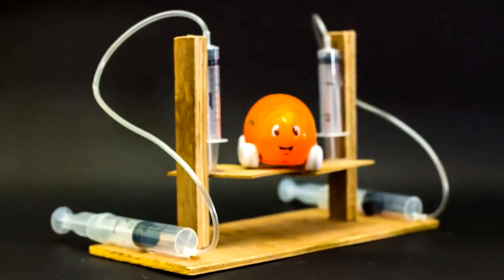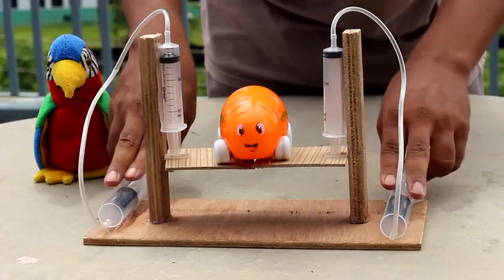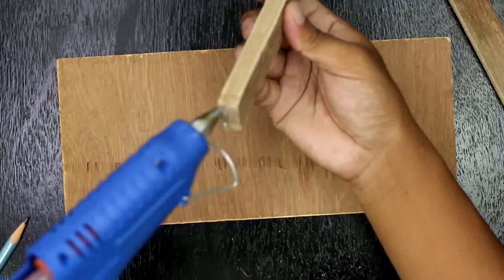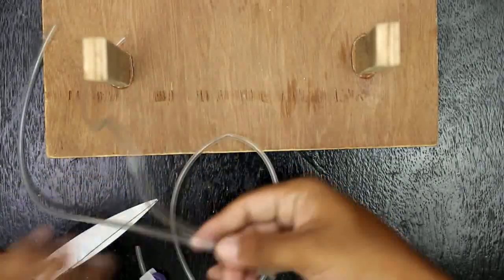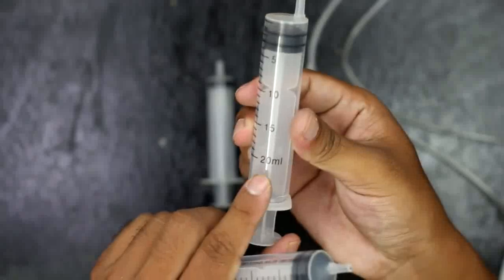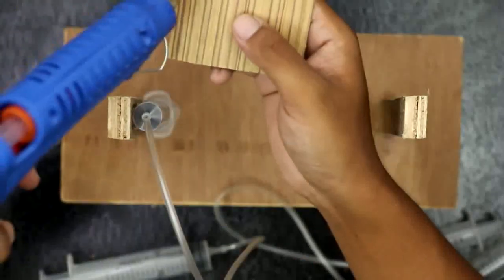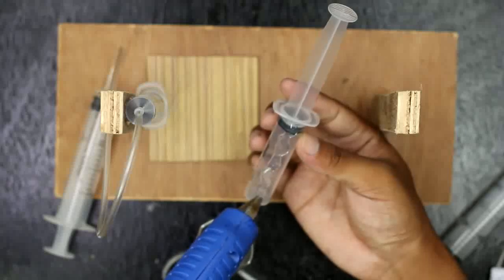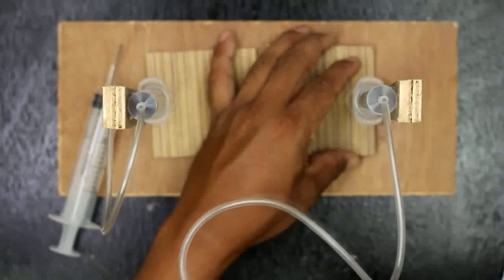Pascal's Law Explained with Hydraulic Lift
By Sourabh Thakur